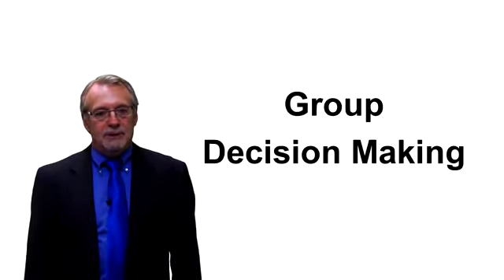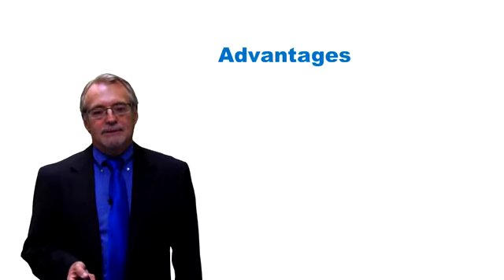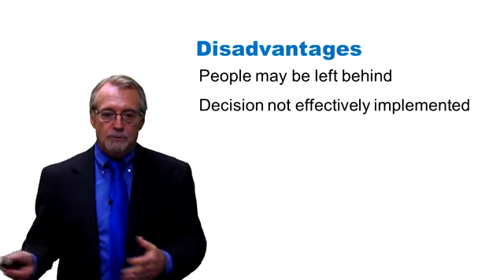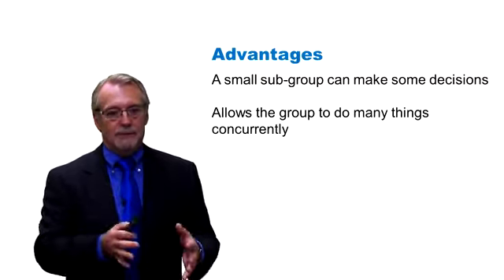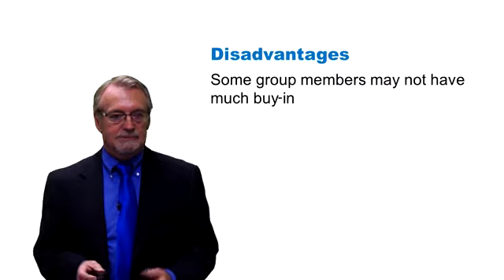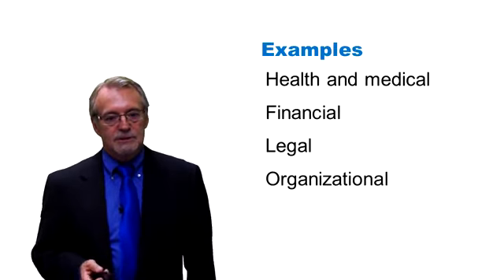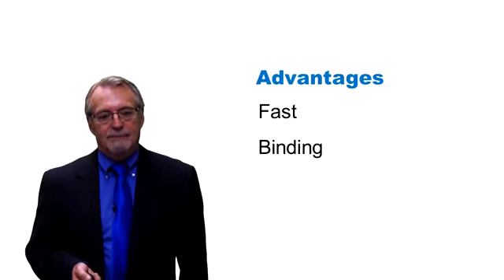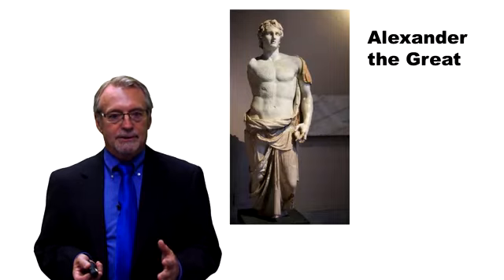3 1 Group Decision Making University of California, Irvine Coursera